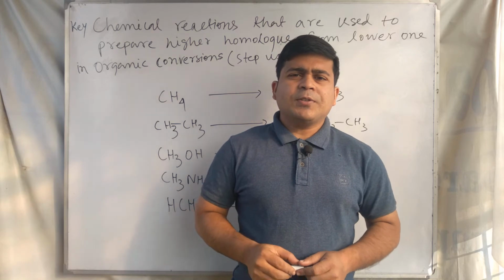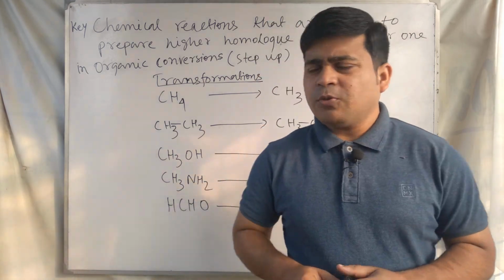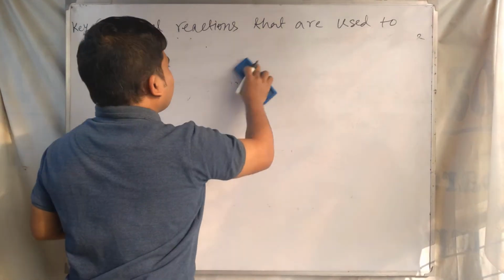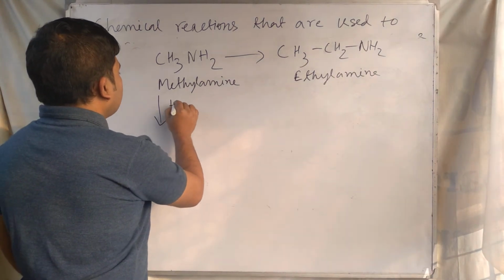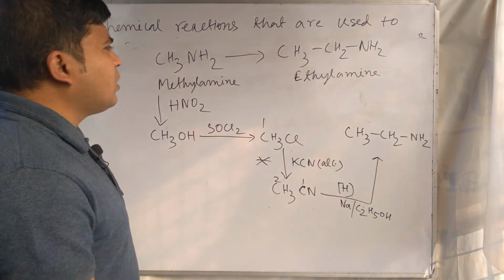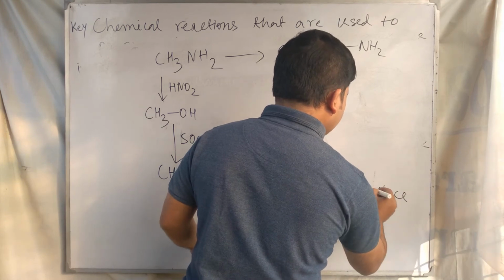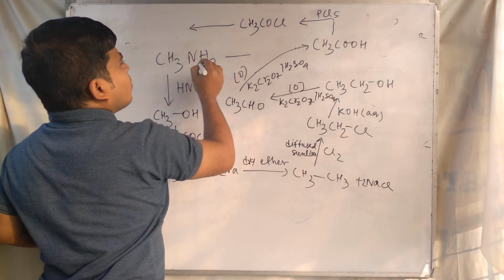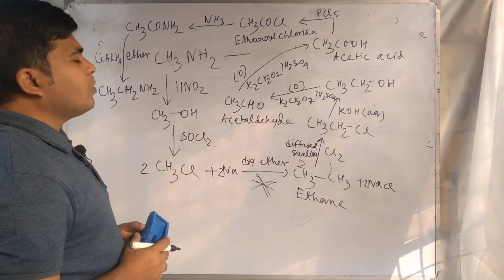Key Chemical Reactions that are Used to Prepare Higher Homologue from Lower in Organic Conversions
This video is about Key Chemical Reactions that are Used to Prepare Higher Homologue from Lower in Organic Conversions